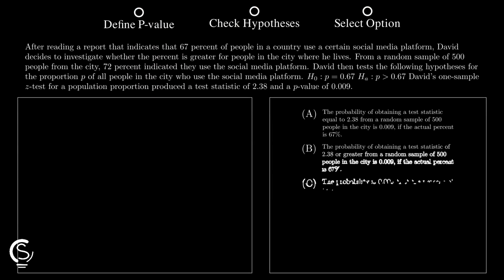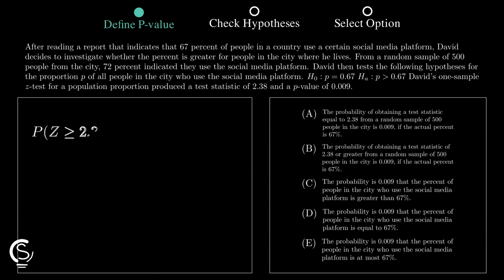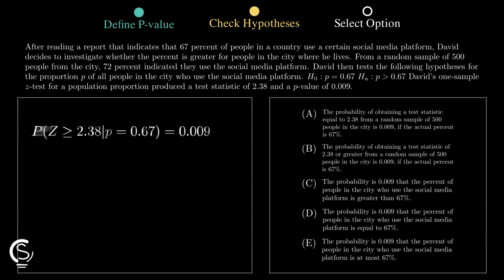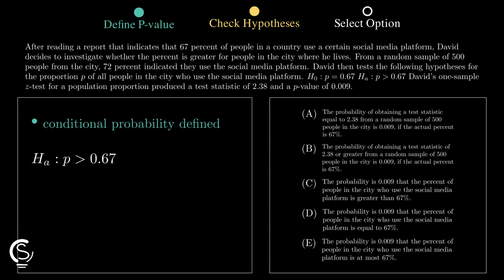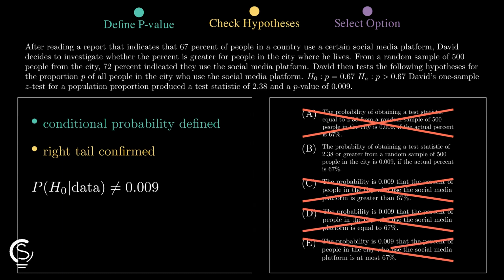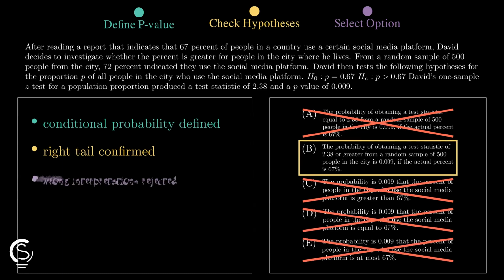2025 AP Statistics MCQ 16 in 60s ⏱️ | P-Value Interpretation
2025 AP Statistics MCQ 16 solved in 60 seconds! ⏱️ Watch this step-by-step breakdown of the P-Value Interpretation.

In this video, we analyze a hypothesis test for a population proportion.

Given a sample size of 500, a sample proportion of 0.72, and a null hypothesis of p equals 0.67, we determine the correct definition of a p-value of 0.009.

We explain why the p-value represents the probability of observing a test statistic as extreme or more extreme than 2.38, assuming the null hypothesis is true.